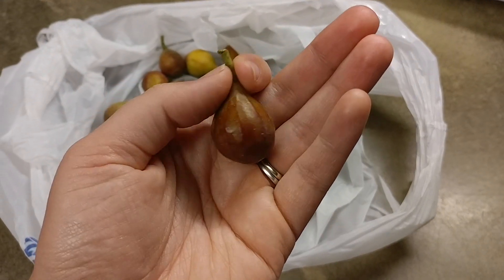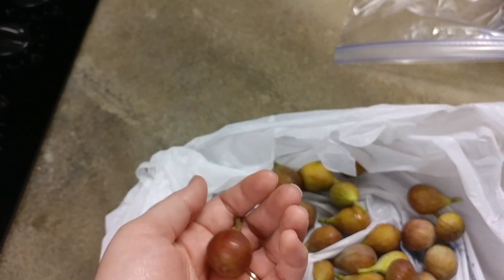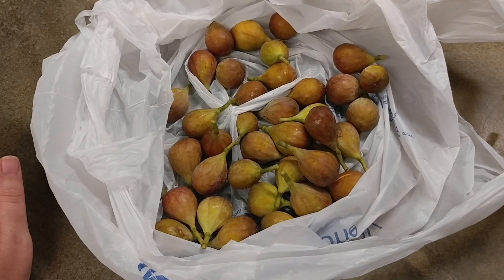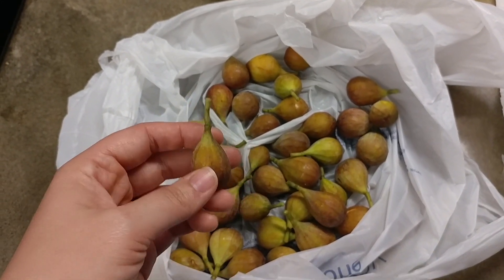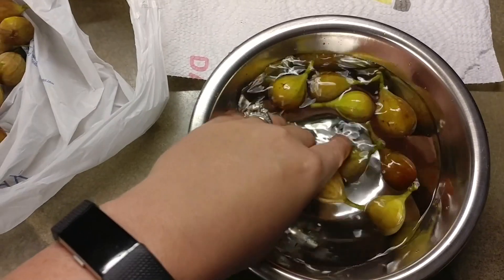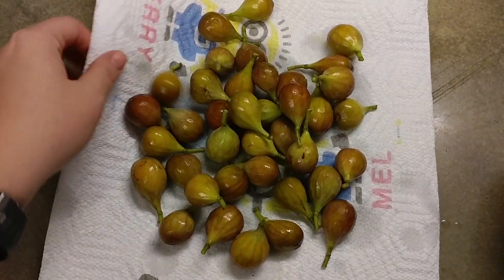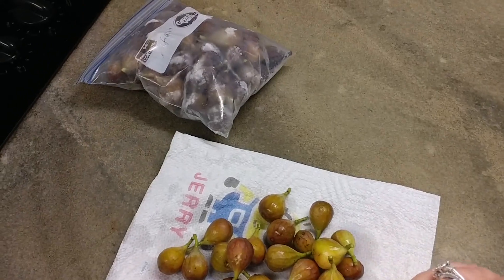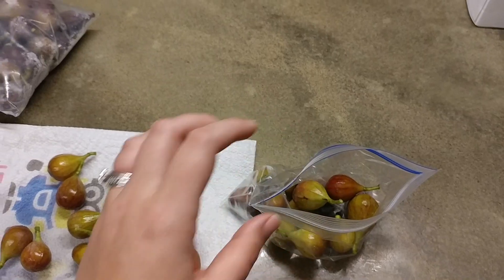How To Freeze Figs For Canning!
Fig trees generally produce a handful of ripe figs per day during harvest. In this video I show you the correct way to freeze your figs so they don't go bad while wait until you have enough to can them.